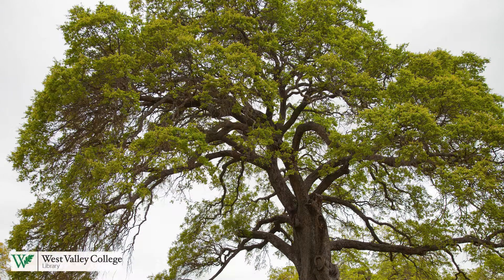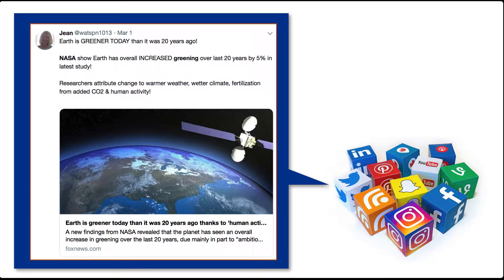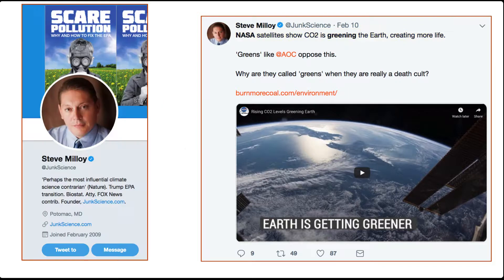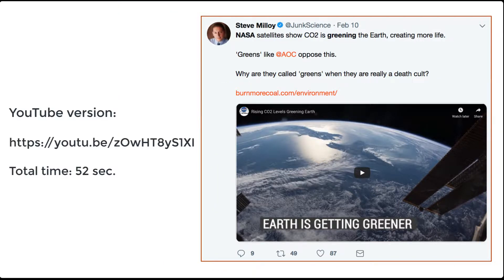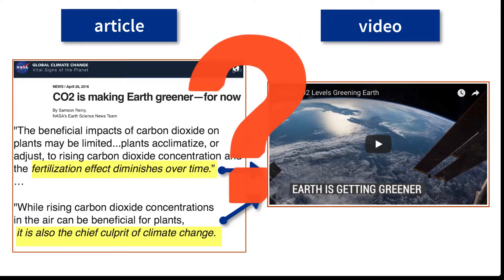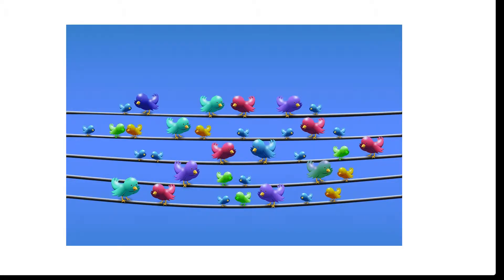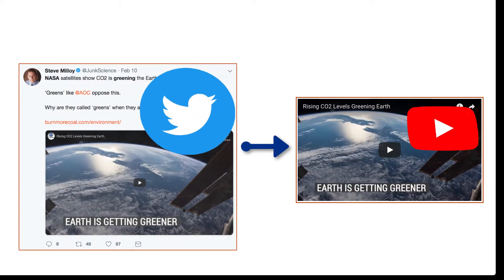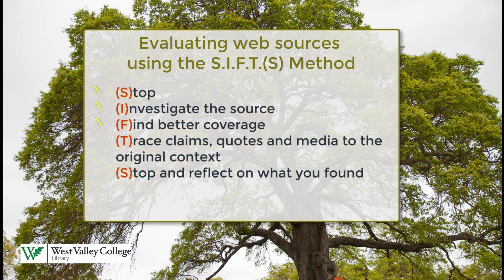SIFT Method, Pt. 3: Evaluating Web Sources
This is the third part of a series on evaluating web sources using Mike Caulfield's SIFT Method.

“Earth is Getting Greener” video by NASA Goddard is in the Public Domain

“WTF” by Free, Fair & Healthy, Pixabay is in the Public Domain, CC0

“Question Mark” by SVGSilh.com is in the Public Domain

“Twitter Power Line” by geralt on Pixabay is in the Public Domain, CC0

“Talk Bubbles” by raw pixel on Pixabay is in the Public Domain, CC0

“Manuscript” by OpenClipart-Vectors on Pixabay in in the Public Domain, CC0